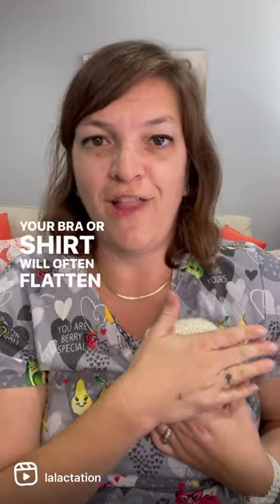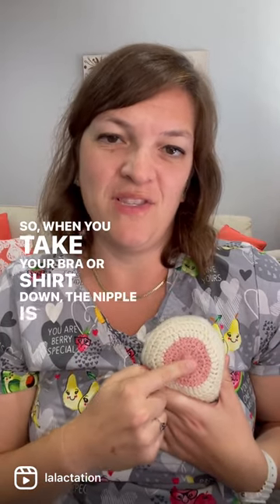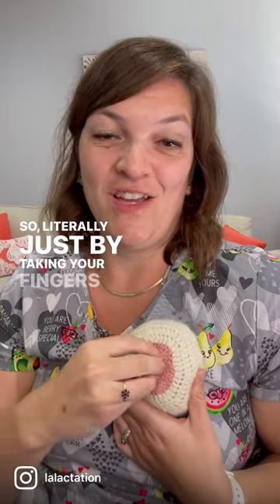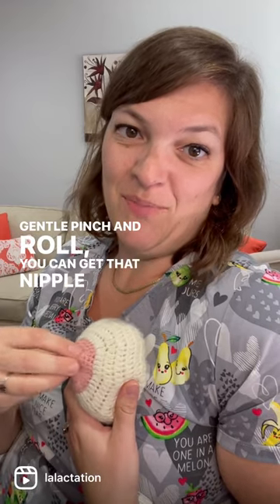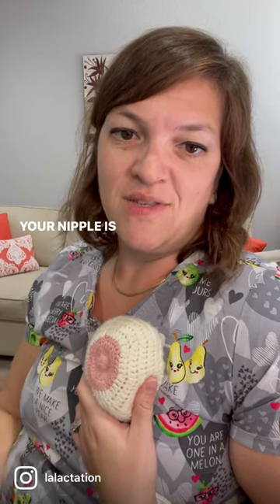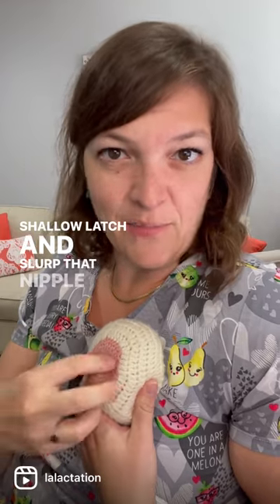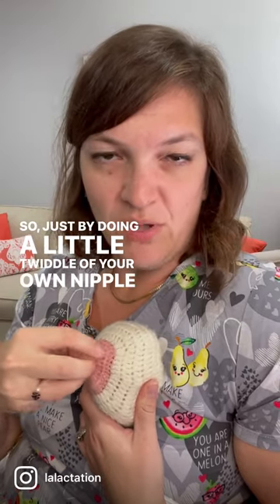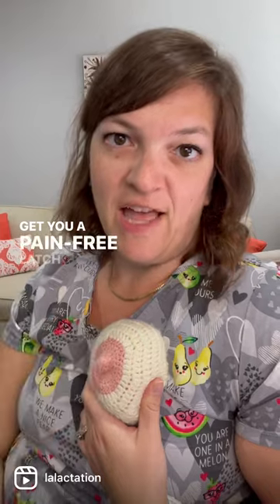Latching baby with a flat nipple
Here’s a simple hack for latching baby when you have a flat nipple